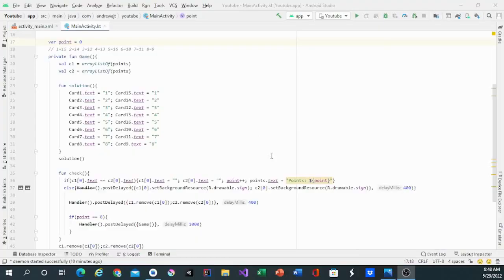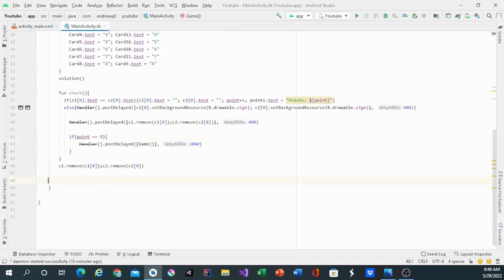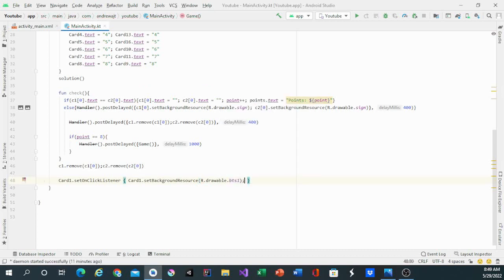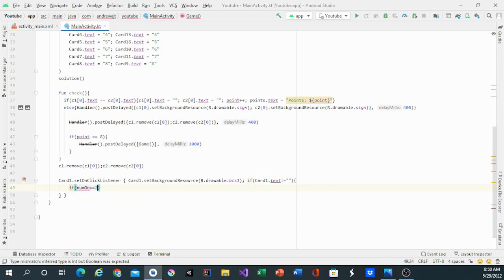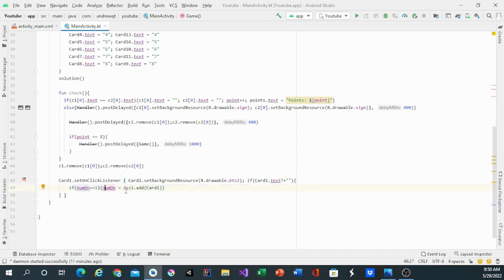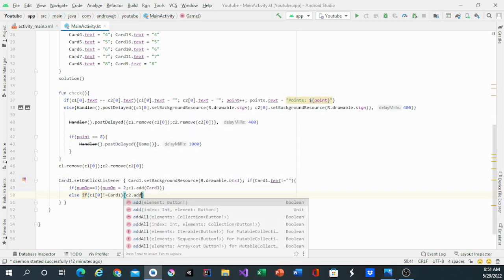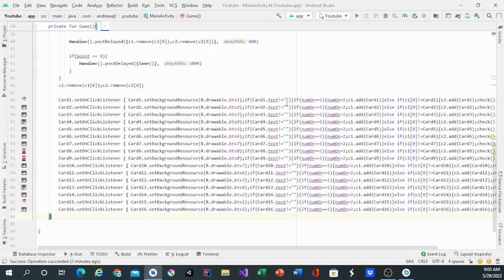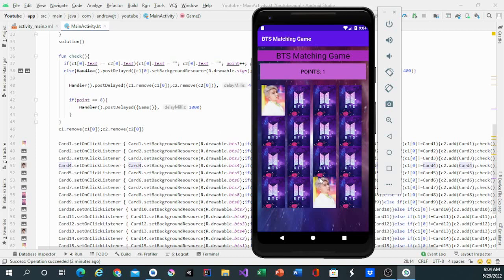Android Studio Matching Game Tutorial | Part - 3 | Making the Cards | Using Kotlin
In this video, I will be making the Cards work with the check function for the Matching Game